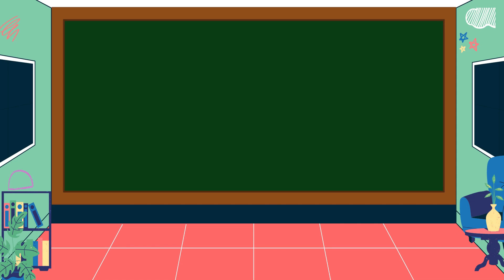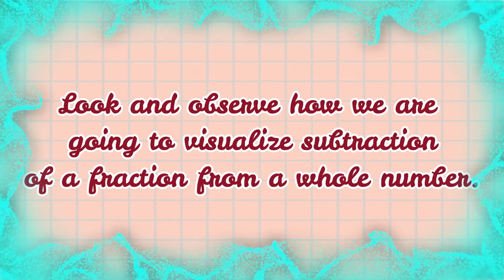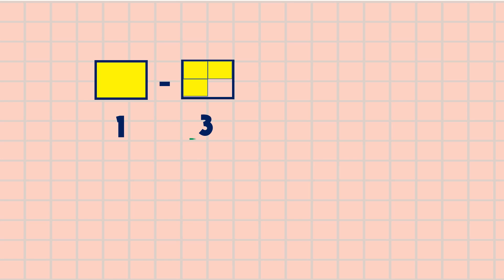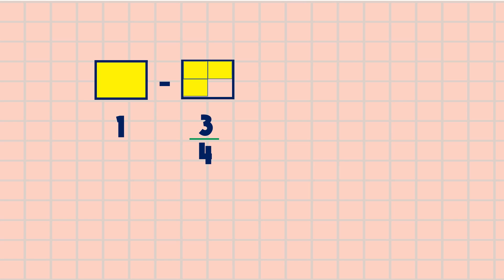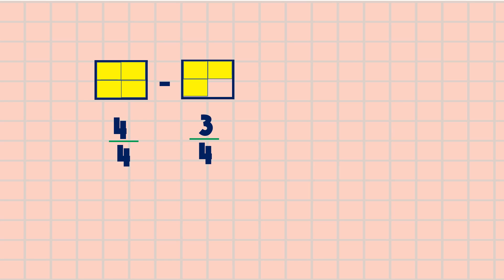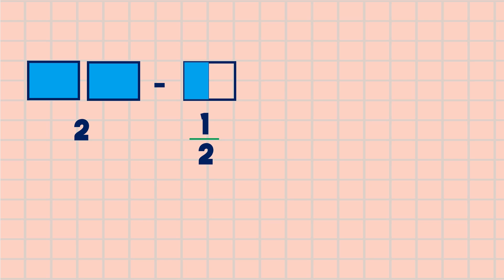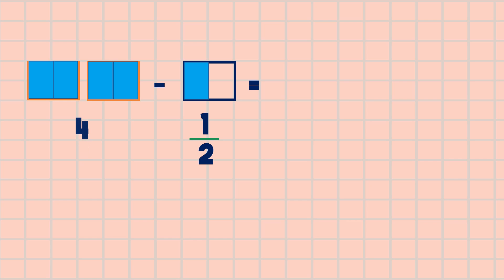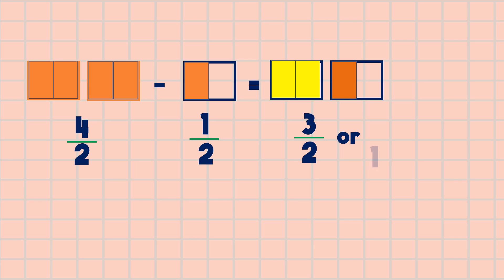Math 4 Q2 Visualizing Subtraction of a Fraction from a Whole Number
This video is all about visualizing the subtraction of a fraction from a whole number.